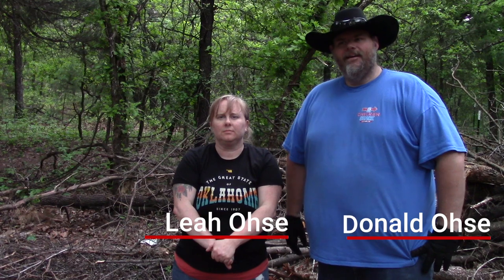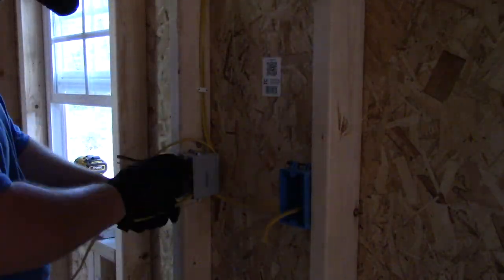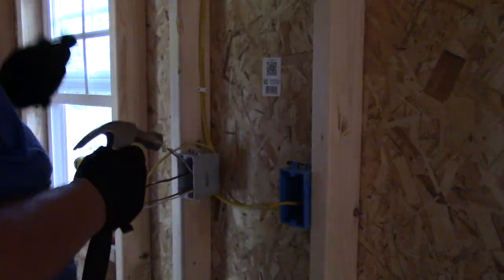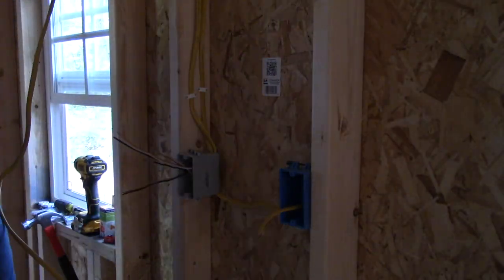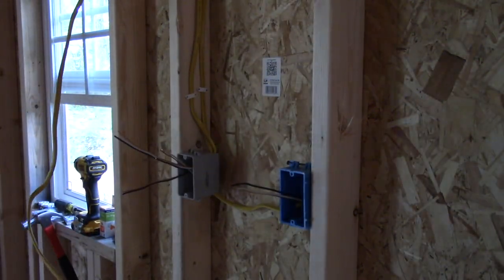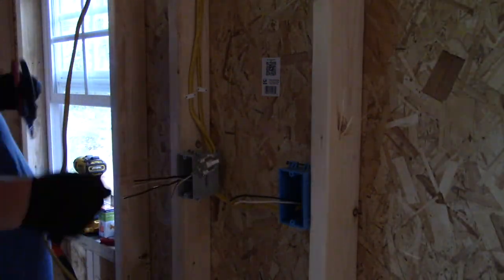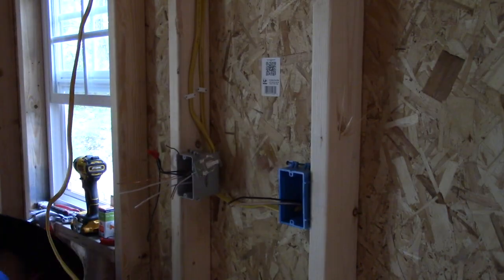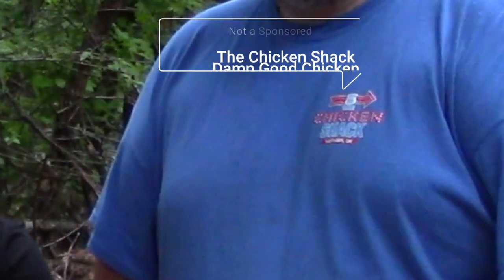The Ohse Homestead VLOG # 10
We are 90% done with the Electrical rough-in.